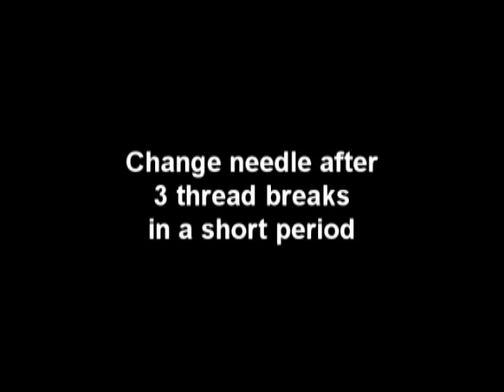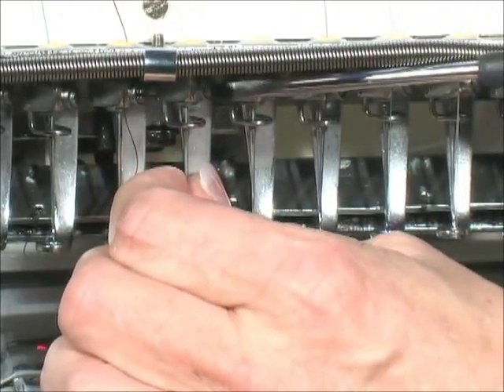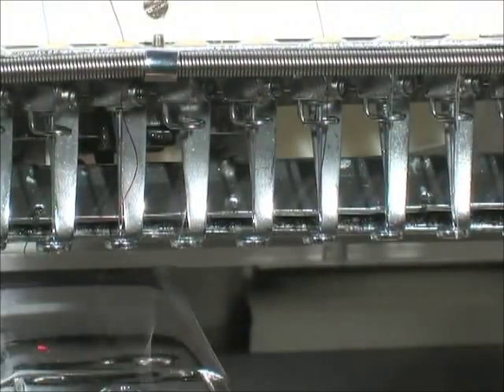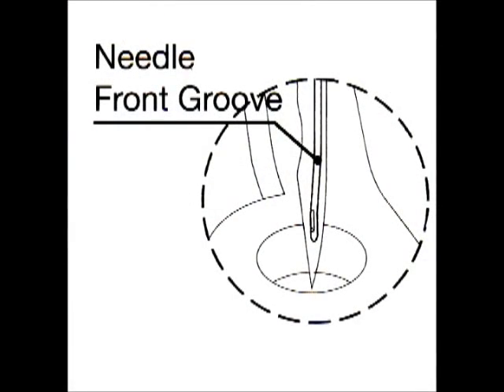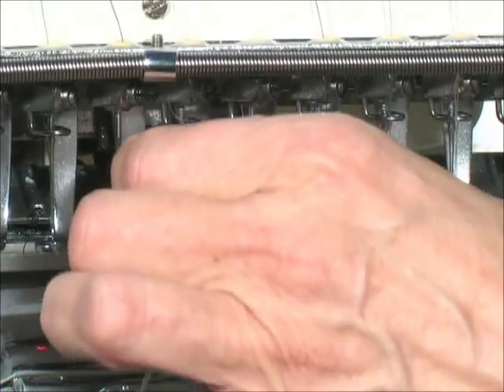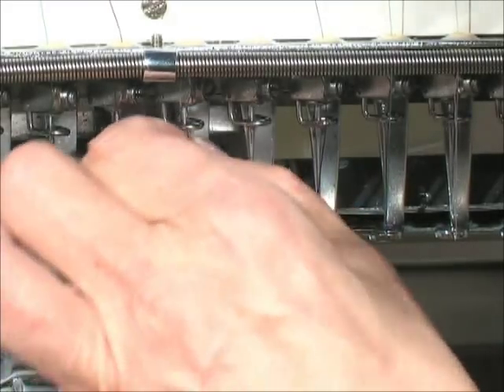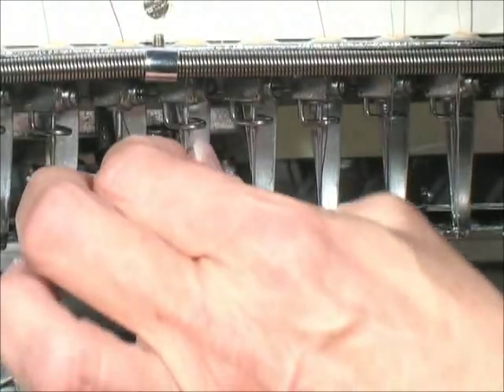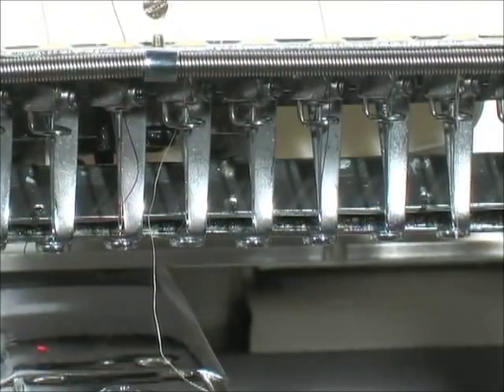Needle change on RiCOMA Embroidery Machine